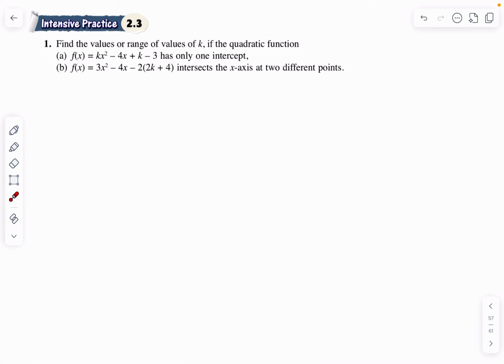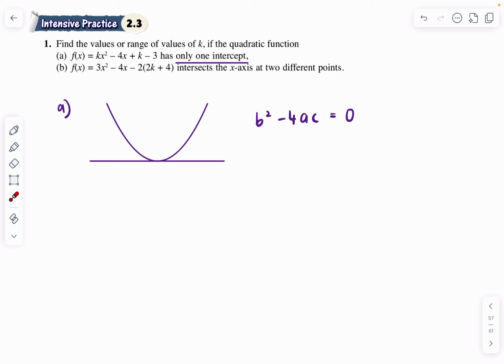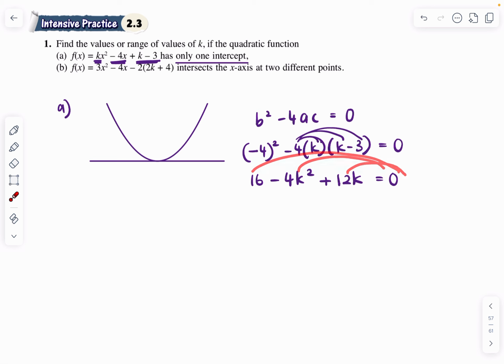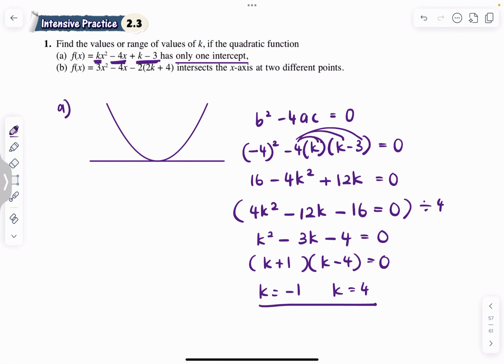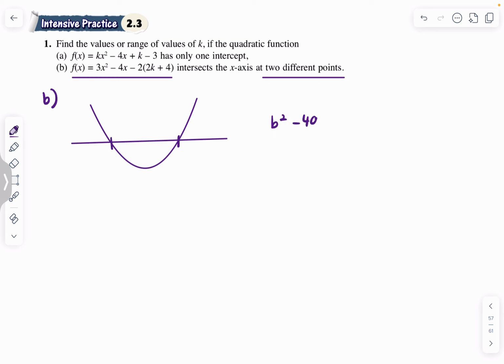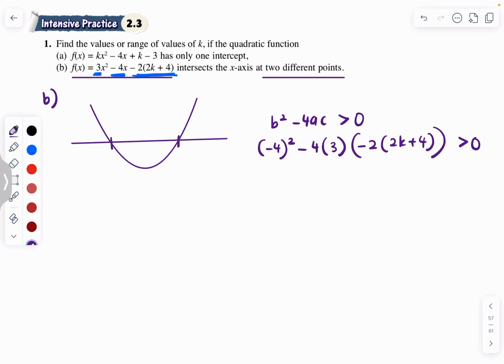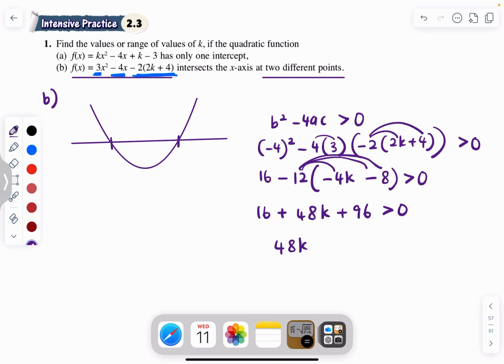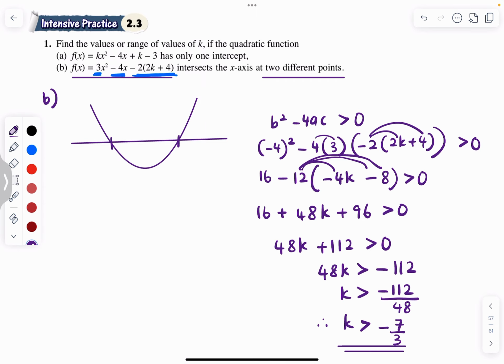Intensive Practice 2.3 Q1 | Form 4 Add Maths Chapter 2